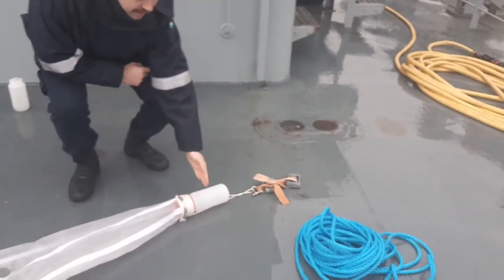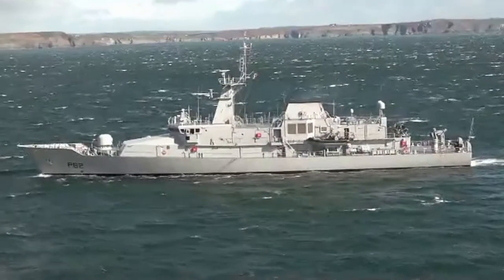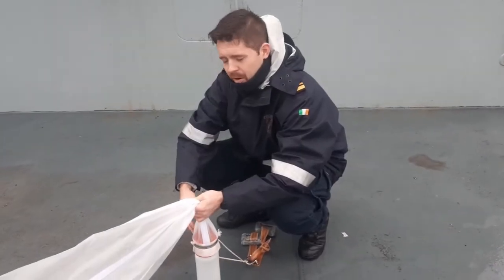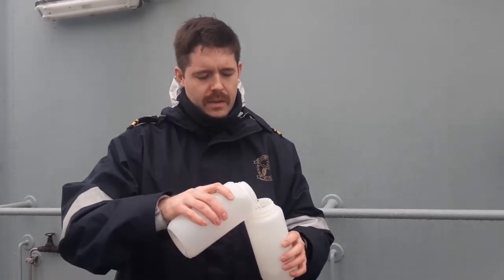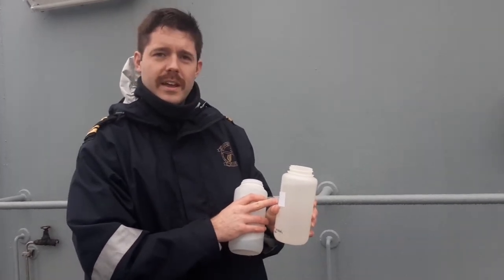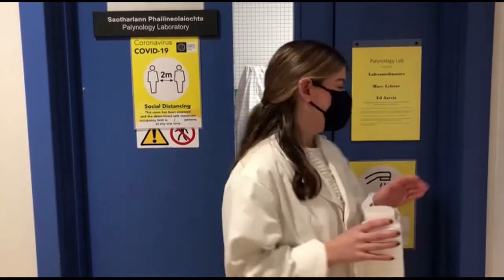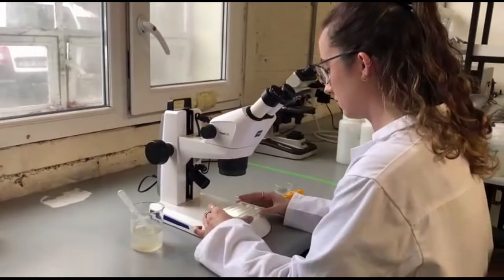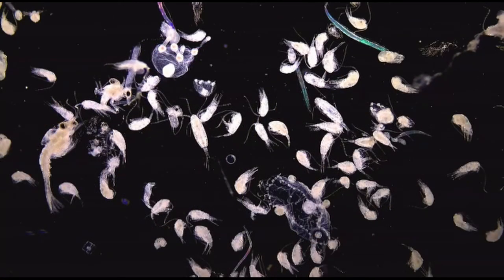LÉ James Joyce (P62) & UCC - Plankton Sampling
The Irish Navy has numerous links to the academic & science communities; in this example, LÉ James Joyce (P62) works in support of MaREI & the School of Biological, Earth & Environmental Sciences at in University College Cork (UCC), with the collection of plankton samples which are then analysed and the data used for research & innovation.